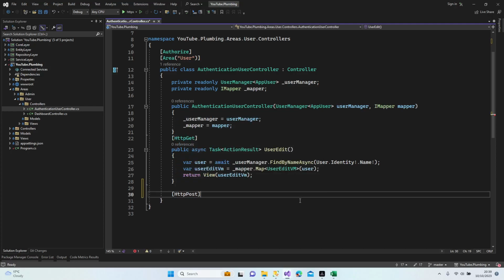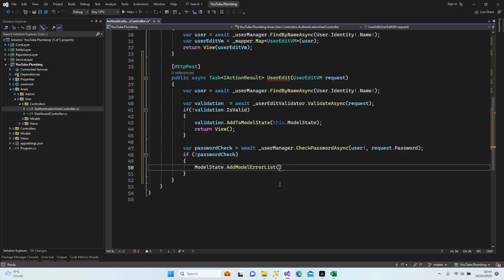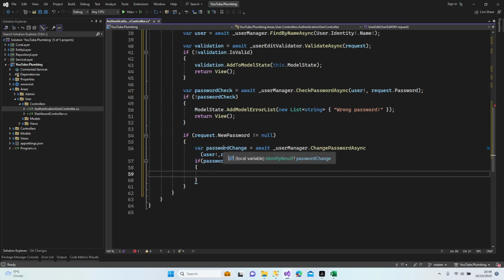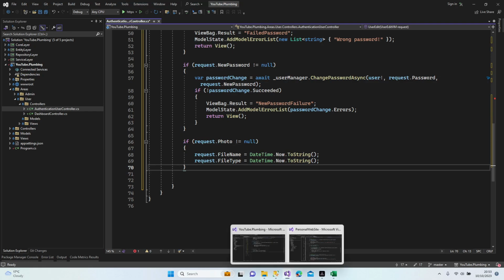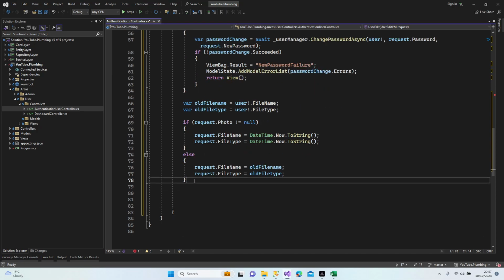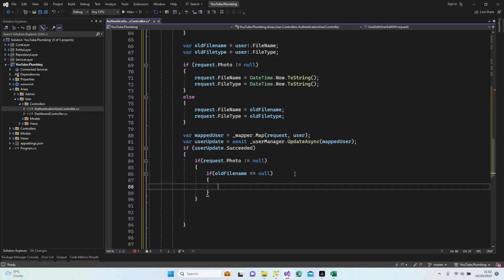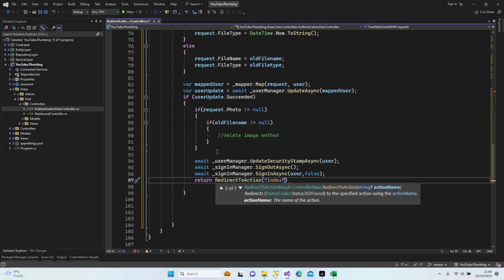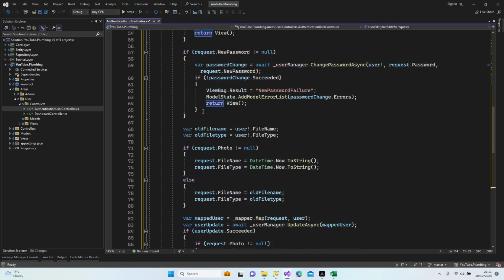ASP.NET CORE MVC | Identity Library - Advanced User Management Service - User Edit Action Method #49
Welcome to episode 49 of our ASP.NET Core MVC tutorial series, where we'll dive into "User Edit Action Method" using the full range of features offered by the Identity Library. In this video, we'll implement the action method required for the user edit page, making the most of the capabilities of Identity.

In this tutorial, we will cover:

Writing the action method for the user edit page, fully leveraging the features of the Identity Library.
Utilizing Identity's tools and functionality to ensure a seamless user editing experience.
Customizing and configuring the user edit action method to meet your project's specific requirements.
Providing users with a powerful and secure tool for managing their account settings.
Join us in this tutorial to implement an efficient and user-friendly user edit action method in your ASP.NET Core MVC application, taking full advantage of Identity's capabilities.